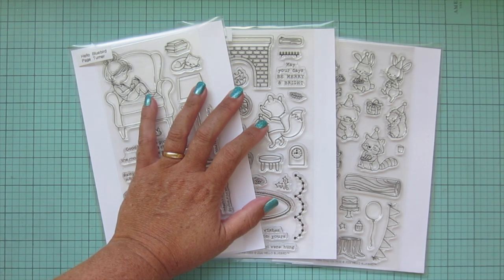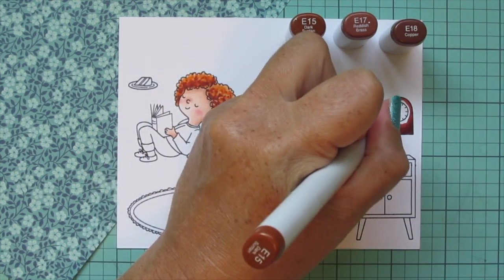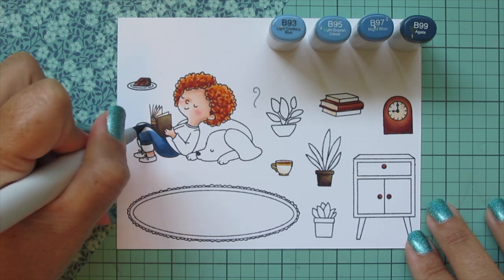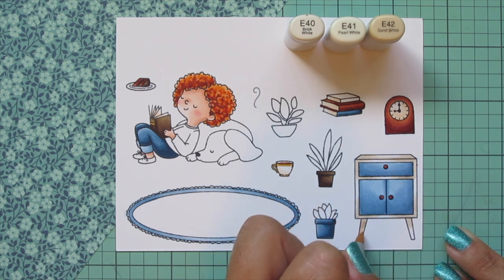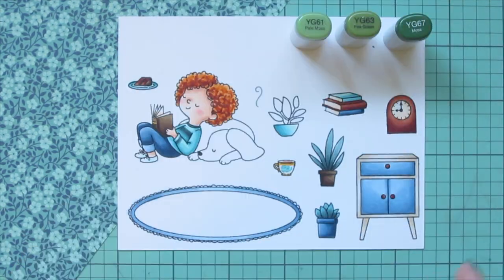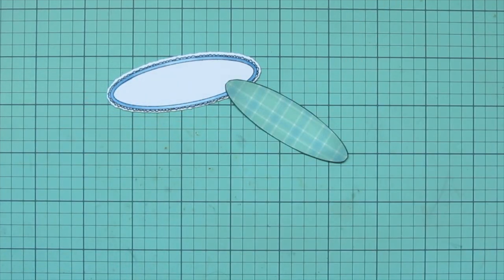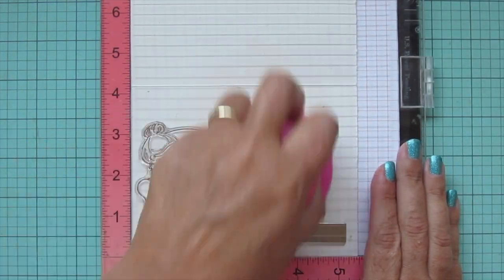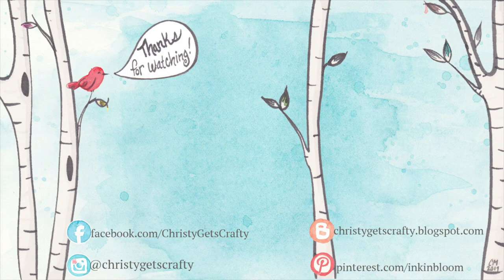Bookish Birthday Card | Hello Bluebird | Copic Coloring Curly Hair and Paper Piecing Tips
Join me for a book-lover themed birthday card using Hello Bluebird stamps and dies and Copic coloring. Special tips on how to Copic color curly hair and on paper piecing.

Spectrum Noir White Cardstock
Bristol Smooth Surface Cardstock
Bearly Art Precision Craft Glue
Twiddler's Nook Pressure Pal